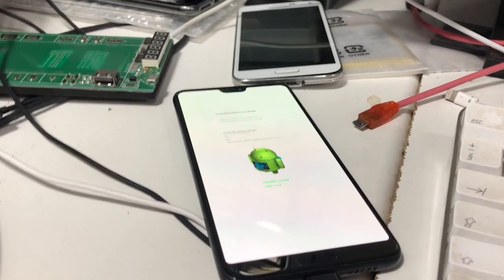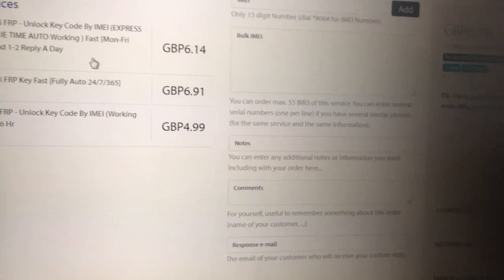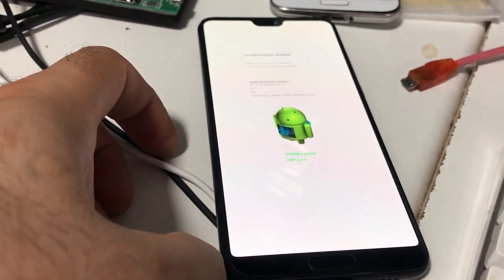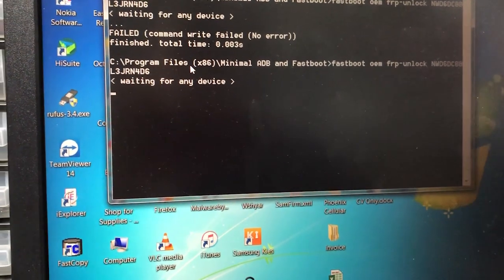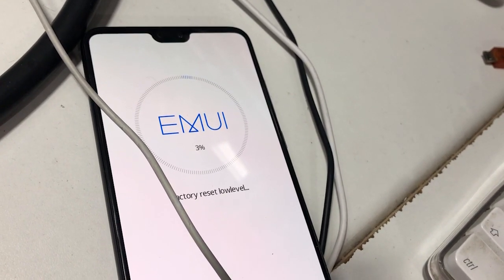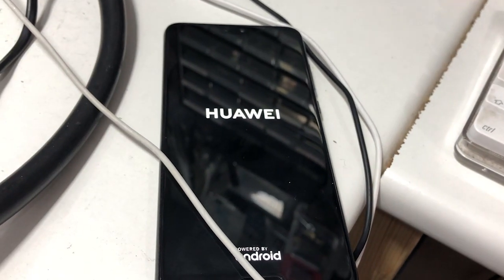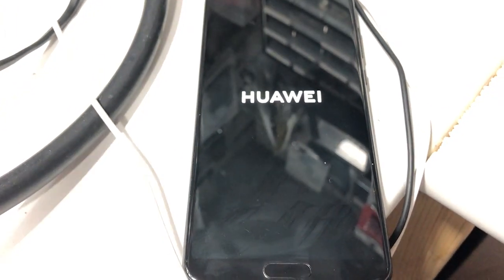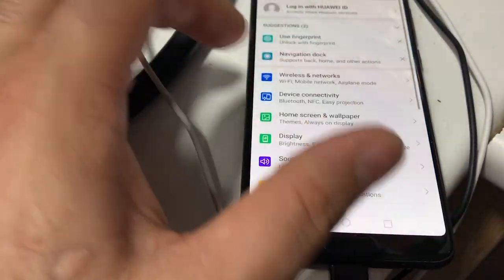NEW: How to bypass frp lock on ALL huawei Models 2020 (8.0 and 9.0 to latest)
In this video you are shown hoot bypass FRP on Huawei smartphones. All Models of Huawei such as P20, P20 Pro, P30, P30 pro, P lite models, P smart models

steps to take:

1.Hard reset Huawei
you need to turn off the phone - wait few seconds- Hold volume up and power button until recovery mode appears.
2. wipe out internal memory and internal HDD 9 Caution- you will lose all data and files
when this is complete

go too and by FRP for your smartphone -you need IMEI for this.

then download the link provided by the website and install it.

when you get replied with unlock code- launch downloaded file and input the command line.

Now turn the phone off.

execute the command then Hold volume down while connecting the cable to the phone . this should put it into fast boot mode.
Run this command fastboot oem frp-unlock Q9IF3EQROE1S3U where Q9IF3EQROE1S3U is the unlock code you got replied at.
if this is one successfully it would take seconds to do the job. then your phone restarts and wipe the data again.

When this is finished it will begin installing applications and you are able to setup your Huawei once more and use it again.